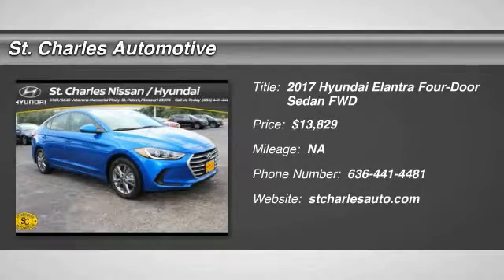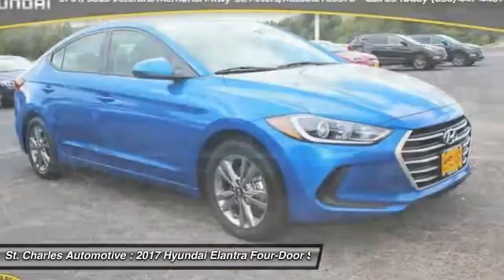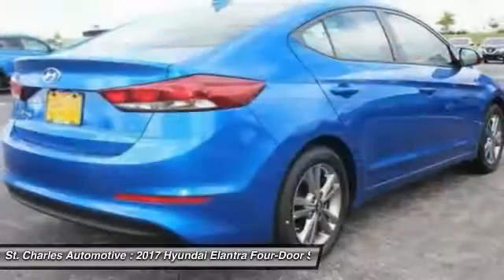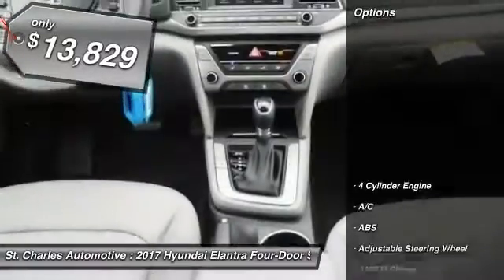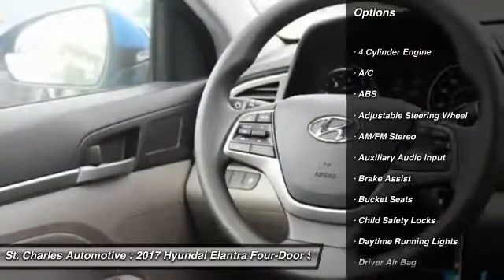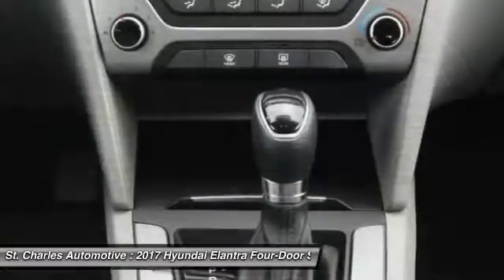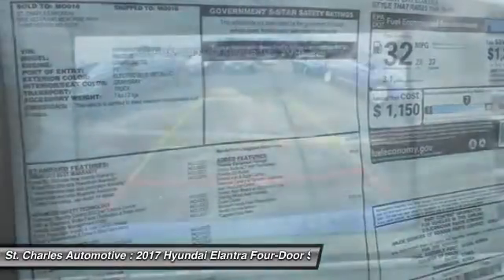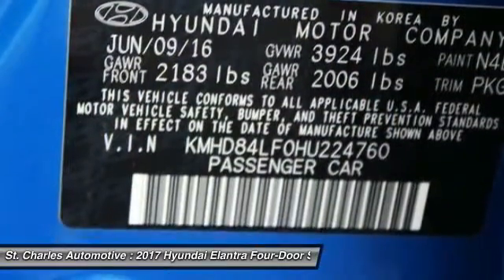2017 Hyundai Elantra St. Charles Hyundai 67188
2017 Hyundai Elantra SE

Don't miss this 2017 Hyundai Elantra. It's equipped with Automatic transmission and features a Electric Blue Metallic - Blue exterior. With  miles, You'll want to take this four-door sedan home. Make a great choice today.